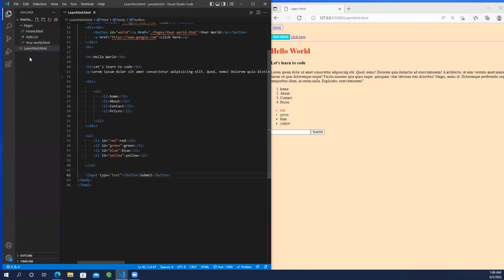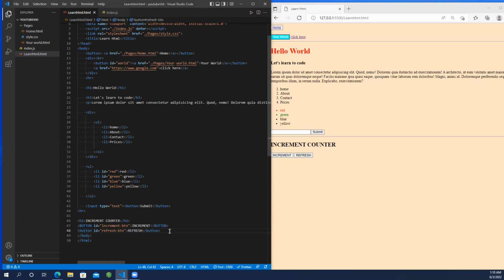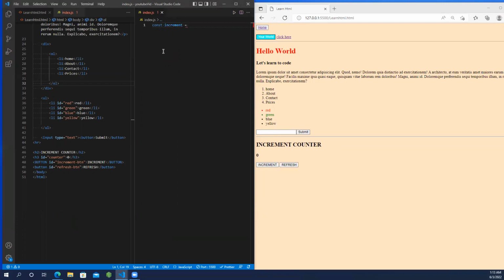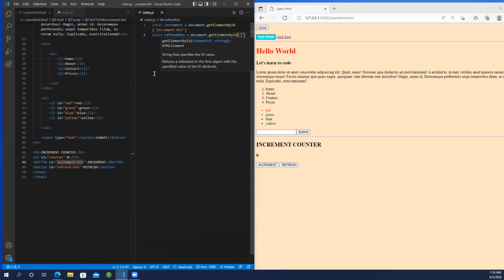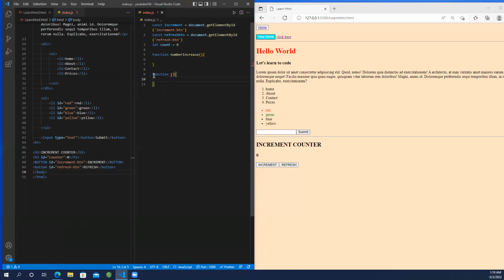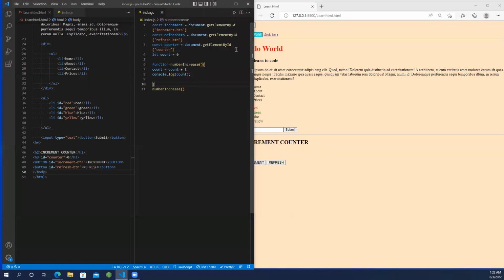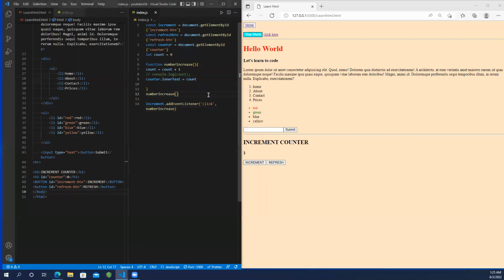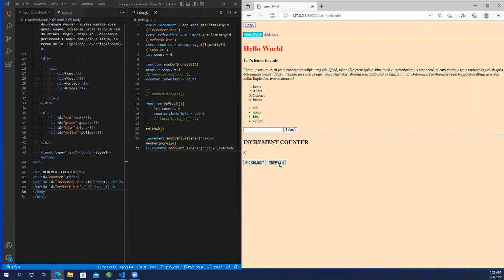How to create Functions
In this video I go over functions and how they are used in Javascript.
This channel just documents my journey from beginning to end, and my continuous learning experience.